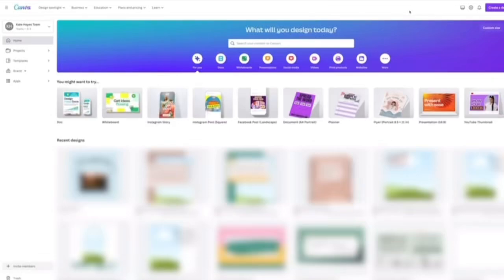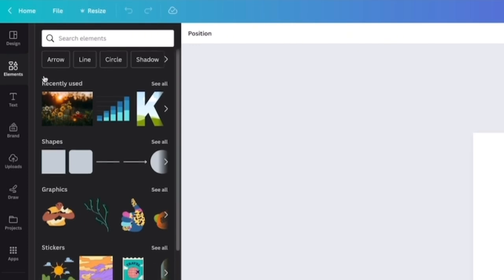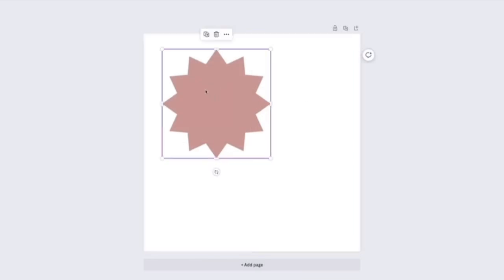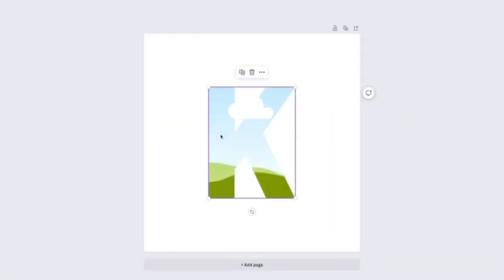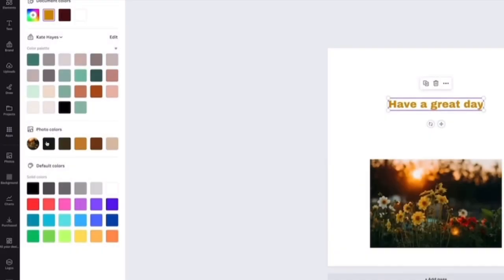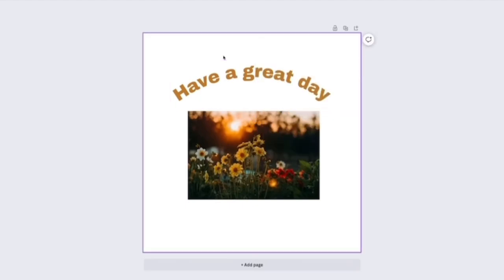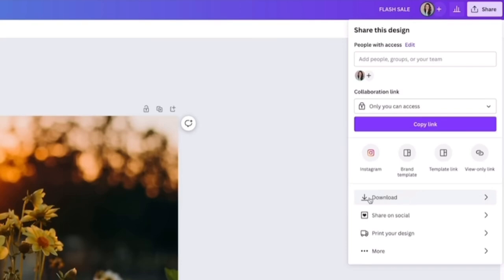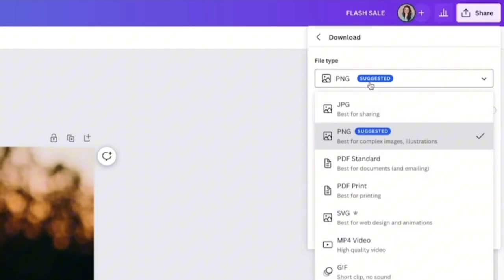All you need to know about CANVA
Canva is a versatile, user-friendly online graphic design platform that allows users to create a wide range of visual content. Here are some key aspects of Canva:
Key Features
Templates: Canva offers thousands of free, ready-to-use templates for various purposes, including social media posts, presentations, posters, videos, logos, and more.
Drag-and-Drop Interface: The platform’s intuitive drag-and-drop interface makes it easy for users of all skill levels to create professional designs.
Photo and Video Editing: Canva includes tools for editing photos and videos, such as background removal, filters, and cropping.
Collaboration: Users can collaborate in real-time, making it ideal for team projects and remote work.
Magic Studio: Canva’s AI-powered tools help automate design tasks, making the creative process faster and more efficient.
Benefits
Accessibility: Canva is accessible via web browsers and mobile apps, allowing users to design on the go.
Free and Paid Plans: While Canva offers a robust free version, there are also Pro and Enterprise plans with additional features and content.
Educational Resources: Canva provides tutorials, courses, and a design school to help users improve their design skills.
Applications
Marketing Materials: Design brochures, flyers, business cards, and other promotional materials.
Presentations: Build visually appealing presentations with customizable templates.
Personal Projects: Make invitations, resumes, photo collages, and more for personal use.
Integration with Other Tools
Canva integrates with various tools and platforms, including:
Google Drive: For easy access to your files.
Dropbox: To store and share your designs.